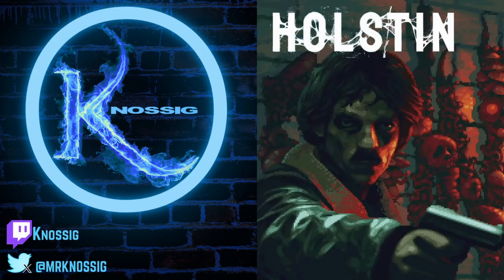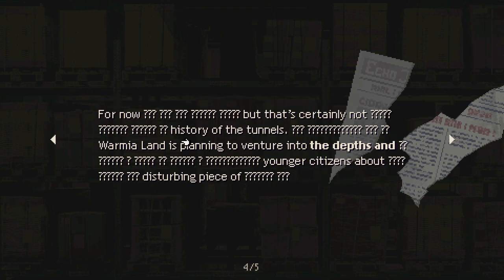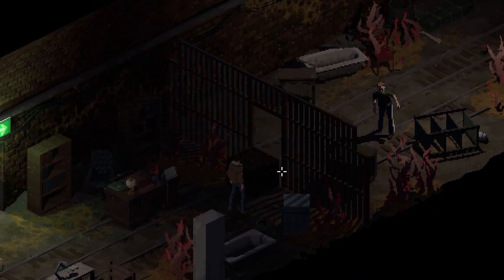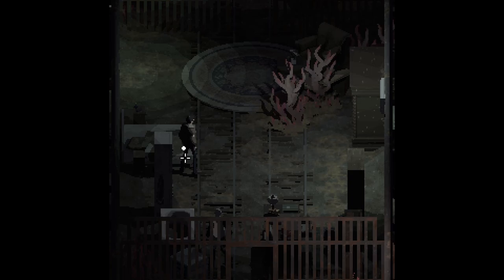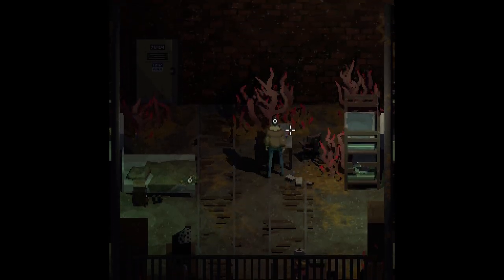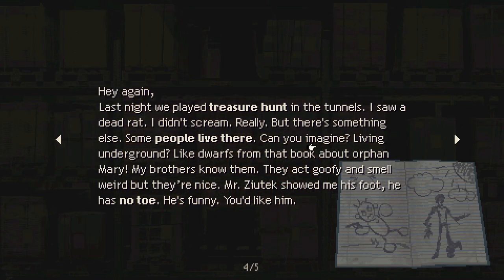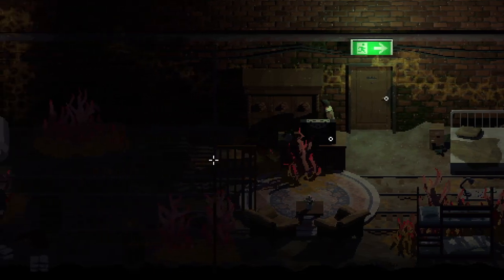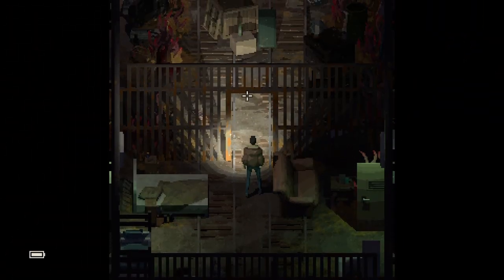HOLSTIN - Demo Playthrough Part 2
11:26 - Part 2: Going Forward
30:16 - Part 3: Harsh Lessons
38:41 - Part 4: Divine Support
55:25 - Part 5: A Handful of Guns
1:21:21 - Conclusion and Credits

Developed by Sonka Games, Holstin will be released on PC, Nintendo Switch, Xbox, and PS5 platforms. This section of the demo covers the other portion of the demo, including combat and movement. I make no claims to be good at this game.

"A psychological survival horror game set in an eerie, isolated 90’s Polish town consumed by an ominous presence. You’ve come looking for answers, but everyone seems possessed by something foul. Explore the festering town, interrogate locals and fight ungodly manifestations to get to the truth."